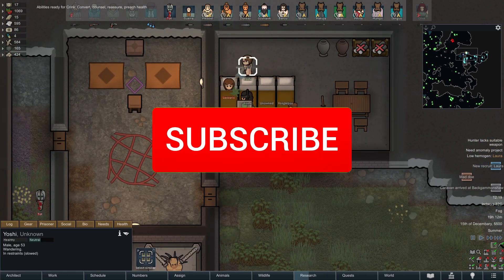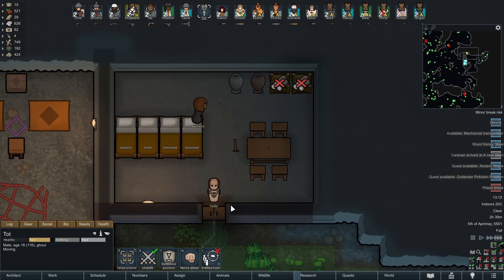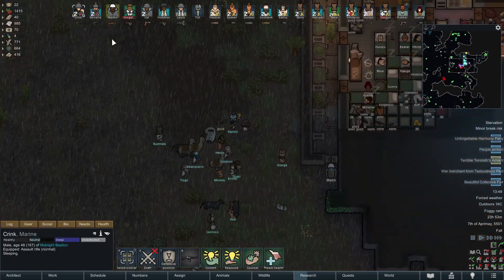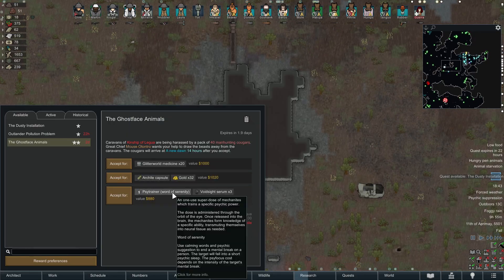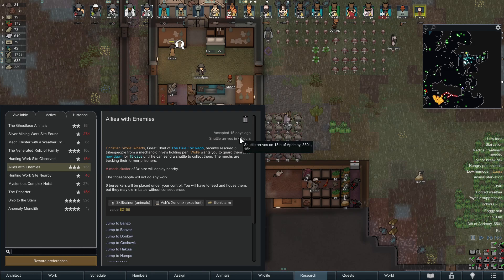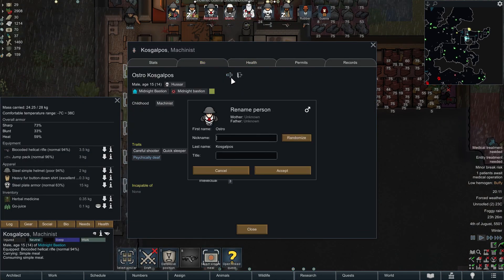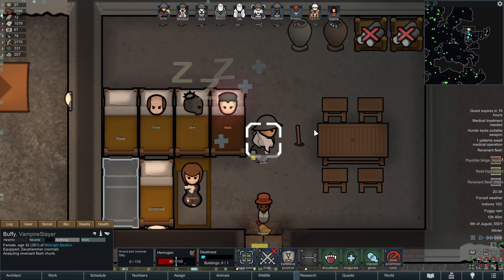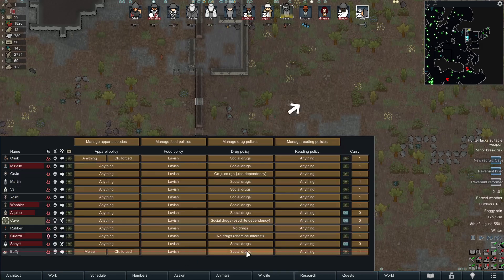Can't catch a break - Accept all pawns - 500% - Anomaly - EP4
Hello fellow survivors, my first RM series! Let's see how long I will survive.